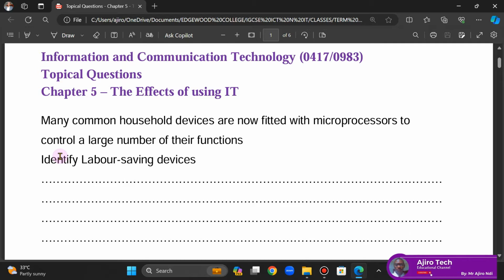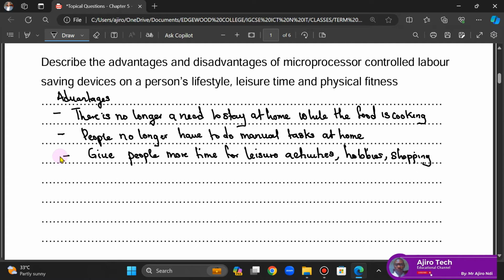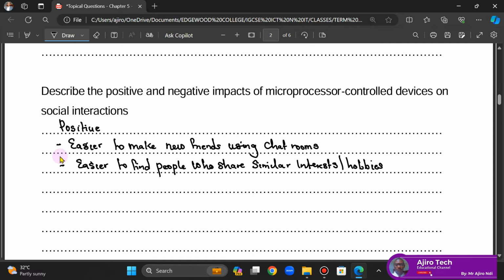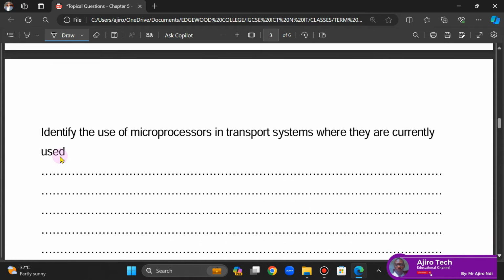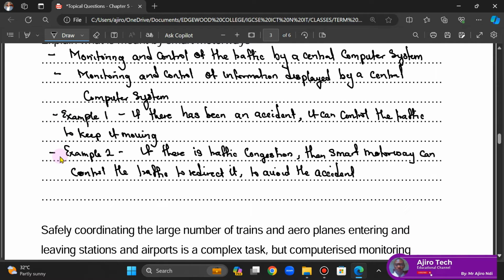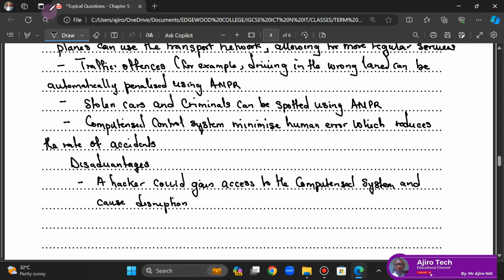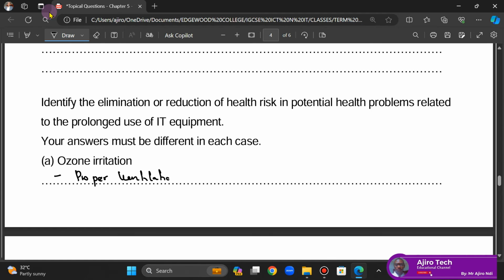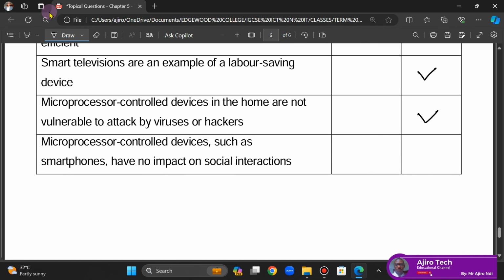IGCSE ICT Paper 1 || Topical Questions || The Effects of Using IT || Chapter 5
In this video we are looking at topical questions on how to tackle Chapter 5 - The Effects of using IT

Ajiro Tech offers personalized tuition for
- ICT (0417/0983)